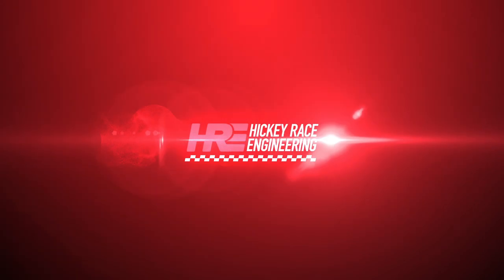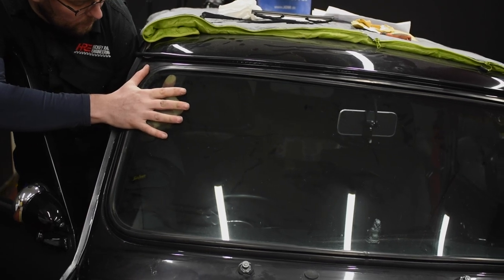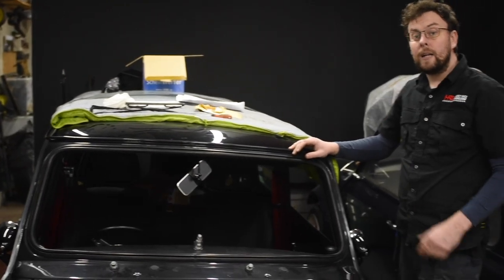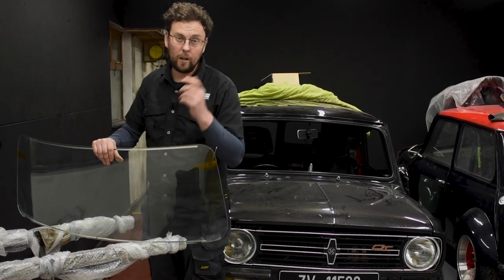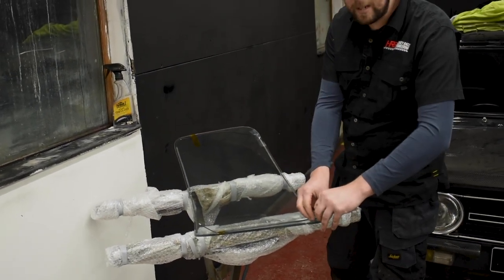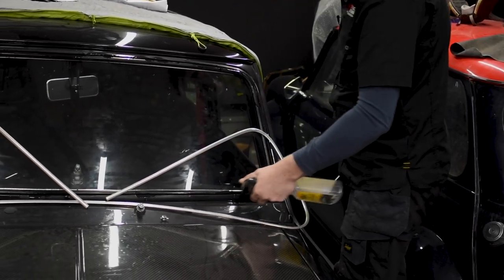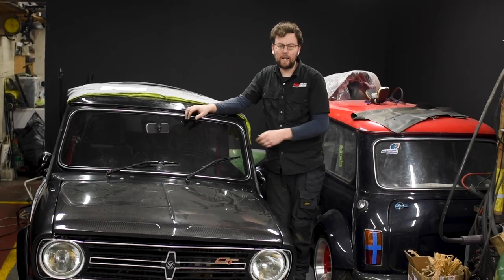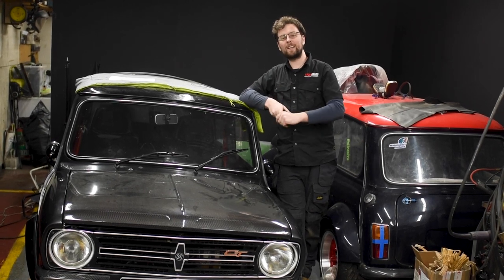How To Fit A Heated Window On A Classic Mini Cooper Vehicle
In this walk through video we will teach you how to fit a heated window on a classic Mini Cooper.